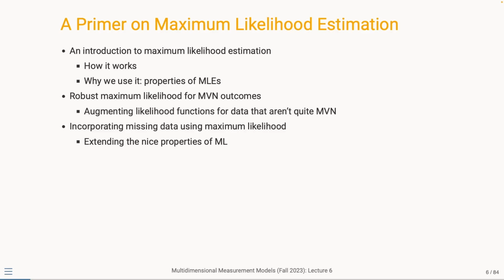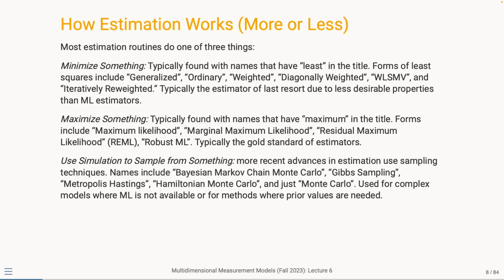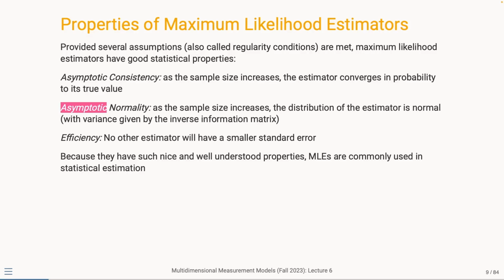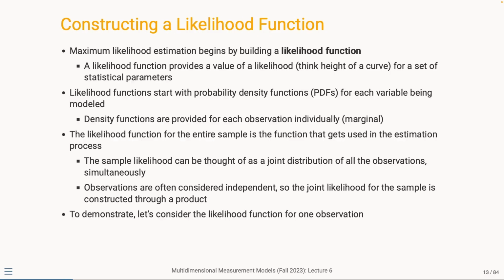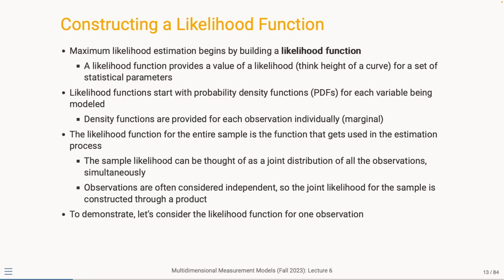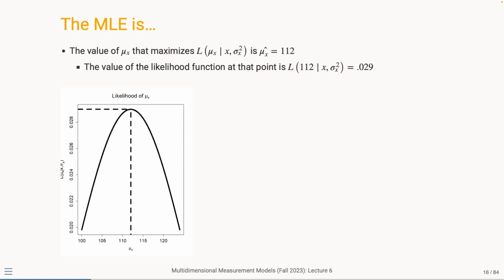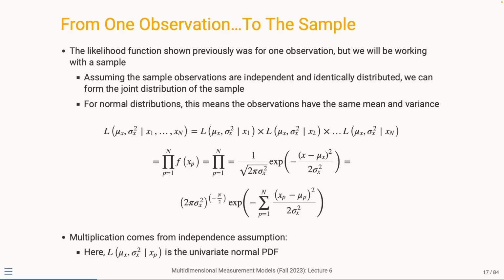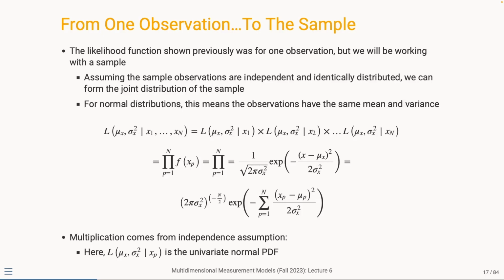Multidimensional Measurement Models (Fall 2023); Lecture 6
Estimation in general and estimation as applied to multidimensional psychometric models